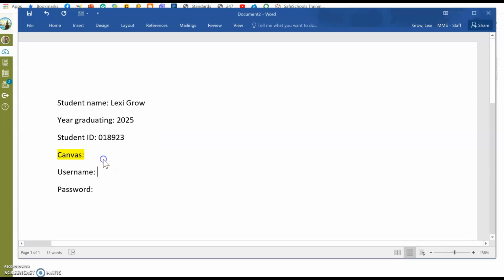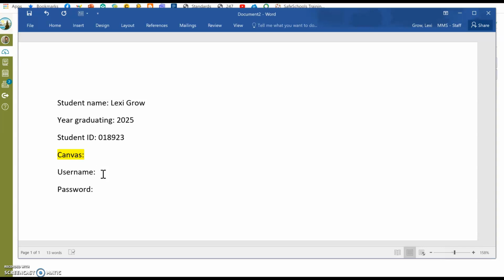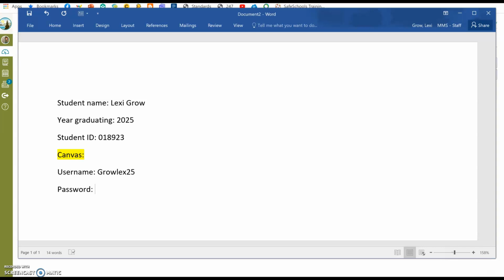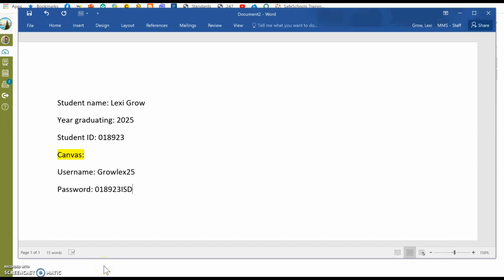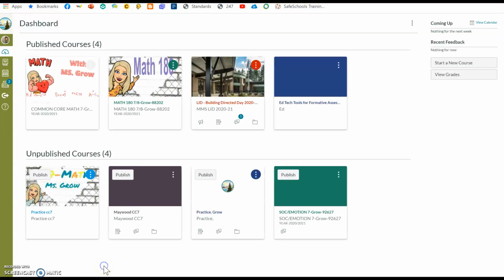Canvas log it